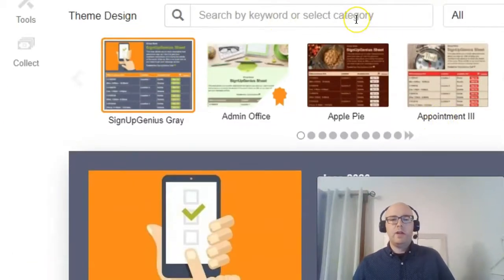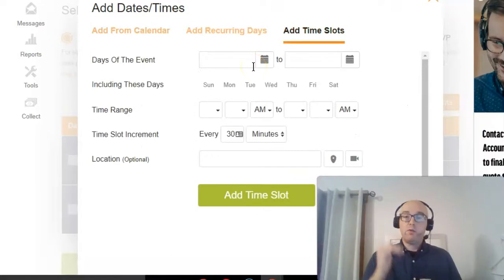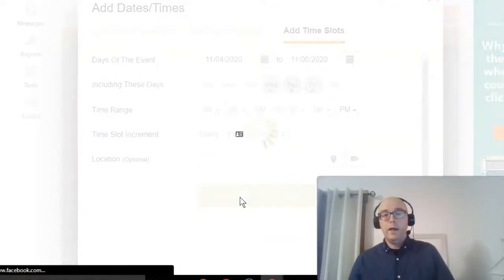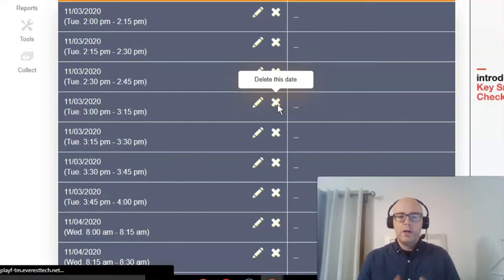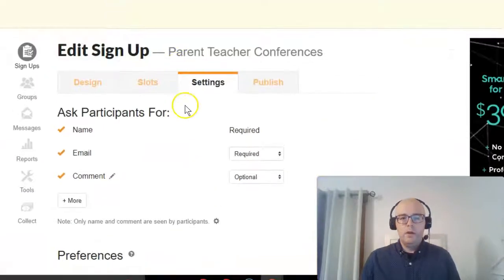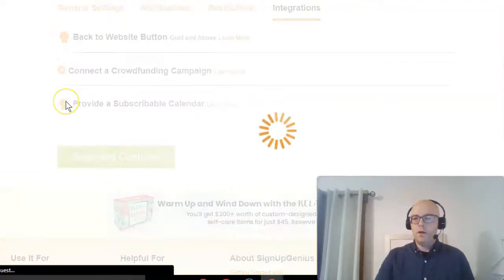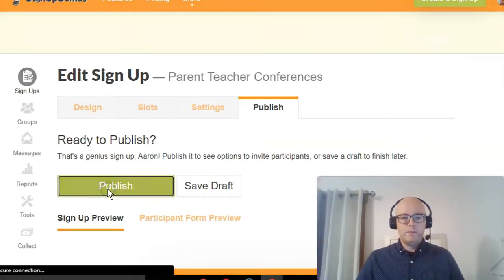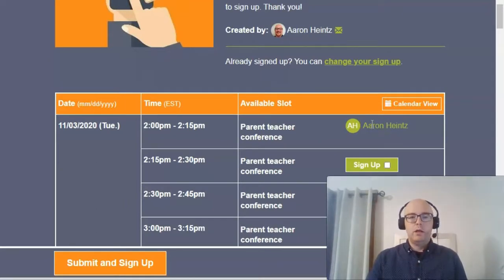Easy Parent Teacher Conference Sign Ups w/ Sign Up Genius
AoP Tech Coach Mr. Aaron Heintz demonstrates how to use signupgenius.com to create Parent Teacher conferences appointment slots.